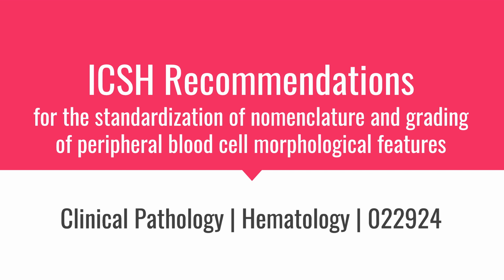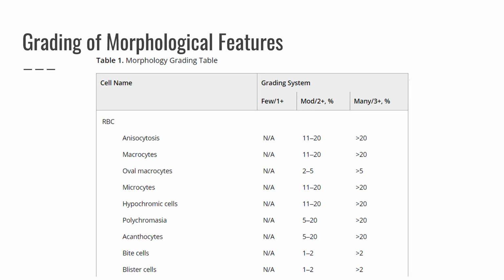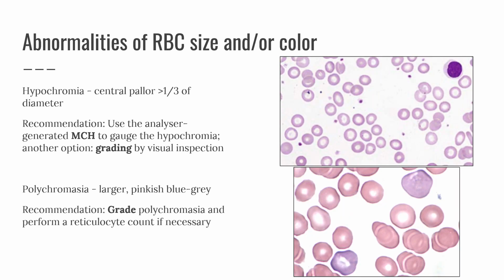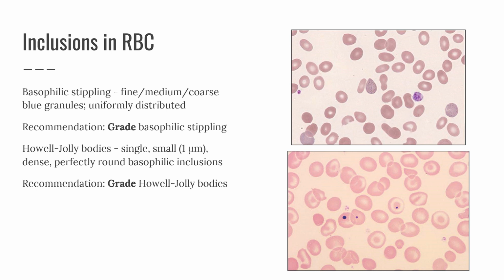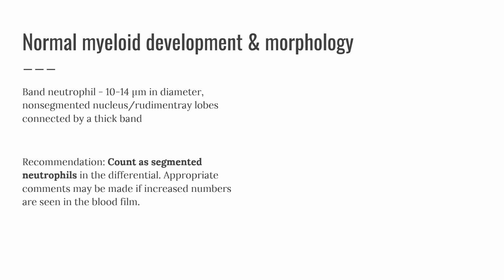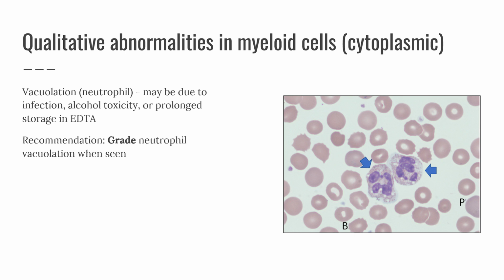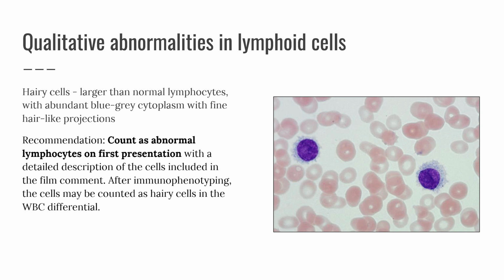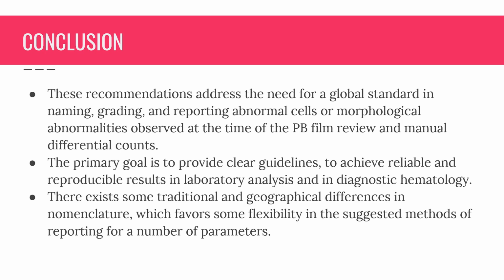ICSH Recommendations on Standardization of Nomenclature & Grading of PB Cell Morphological Features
Sorry for the choppy audio, had to record the voiceover in one go and I kept stumbling over my words!

ICSH recommendations for the standardization of nomenclature and grading of peripheral blood cell morphological features: